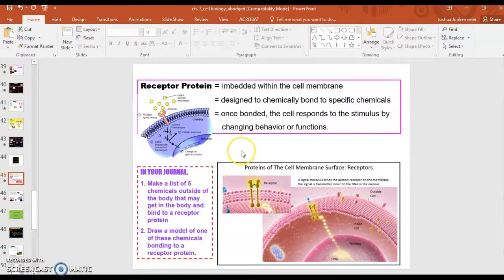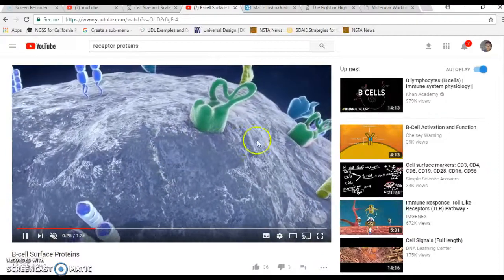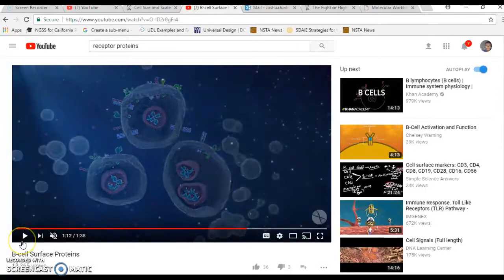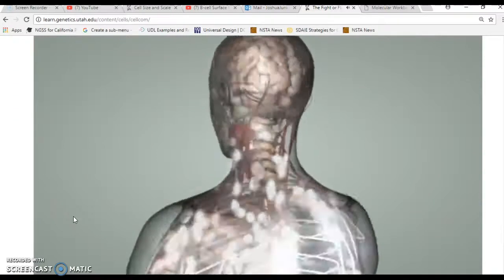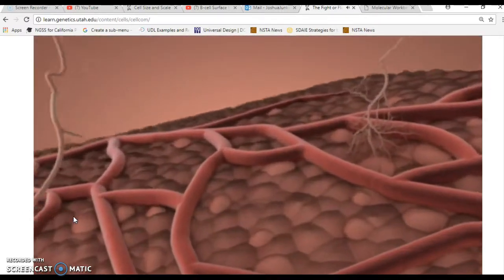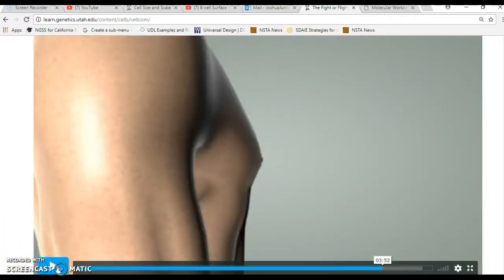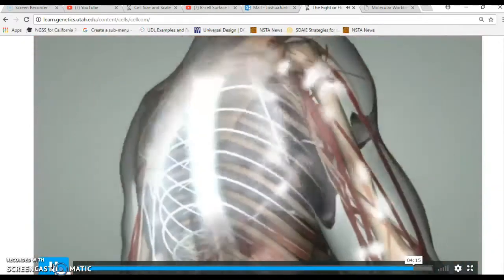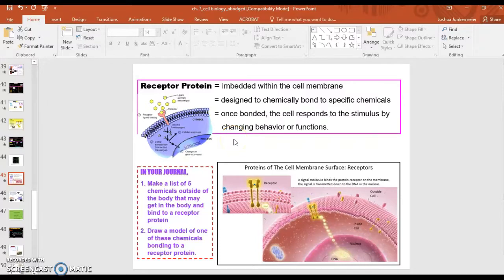Do You Have Cell Service?_Notes_Slide 45 (2017)